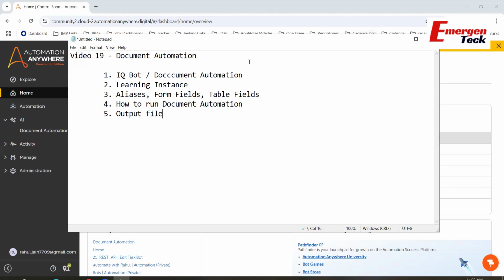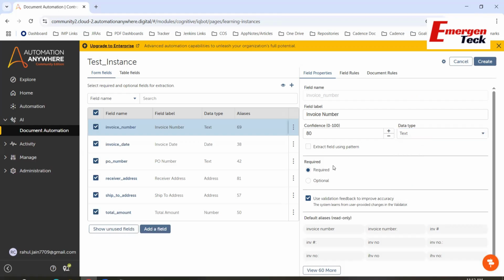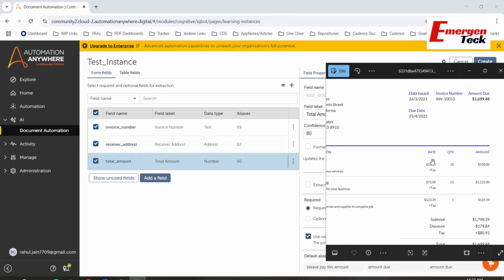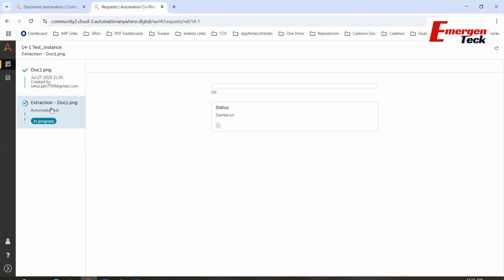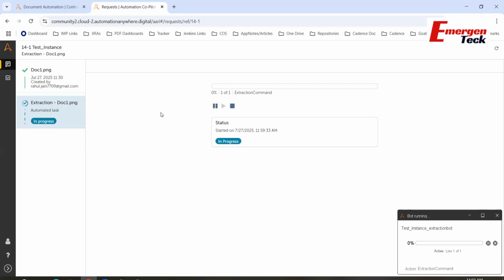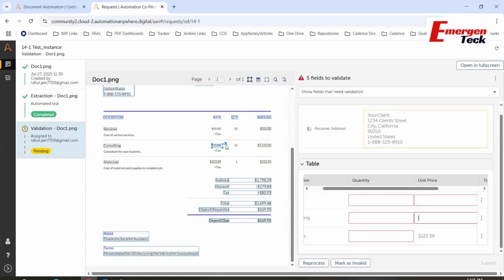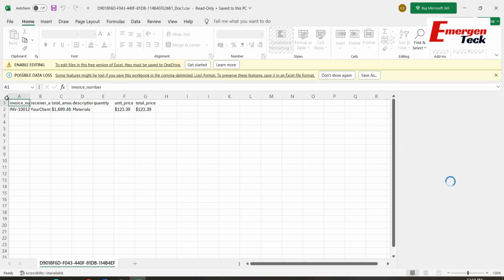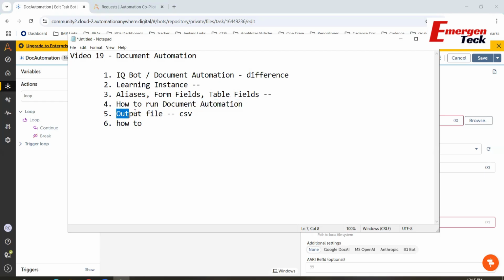19: How to Use Document Automation in Automation Anywhere? | IQ Bot, Learning Instances & CSV Output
In this video of our Automation Anywhere Tutorial for Beginners, we dive into Document Automation—a key skill often asked about in RPA interviews.

Here’s what we cover in detail:
• Difference between IQ Bot vs Document Automation
• How to create a Learning Instance
• Working with Aliases, Form Fields & Table Fields
• How to run Document Automation effectively
• Generating Output file in CSV format
• How to integrate the learning instance in Task Bots

By the end of this session, you’ll clearly understand how to handle document-heavy processes and build automation bots that can read, classify, and extract data from structured & semi-structured documents.

At EmergenTeck – your upskilling partner since 2017, we’ve trained 5000+ professionals in RPA & AI.